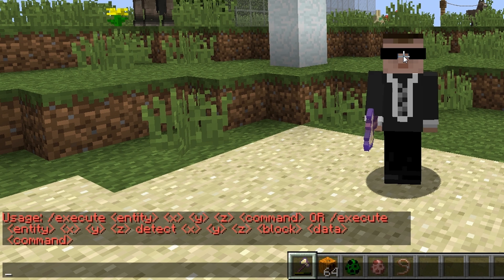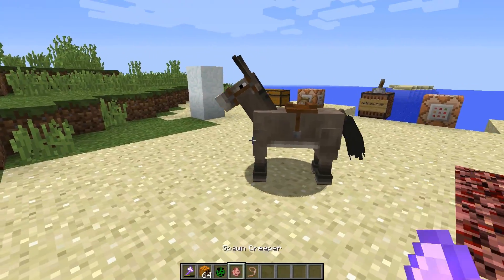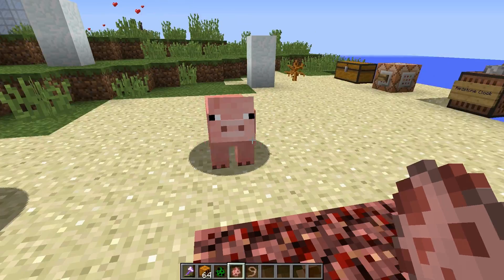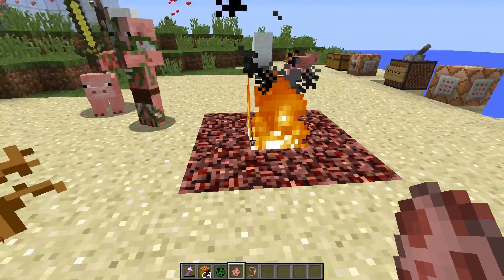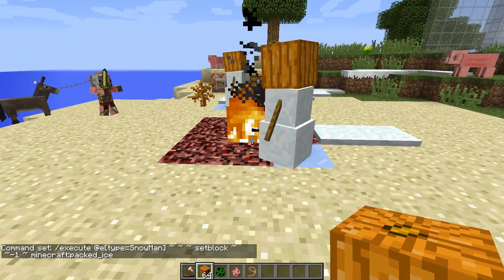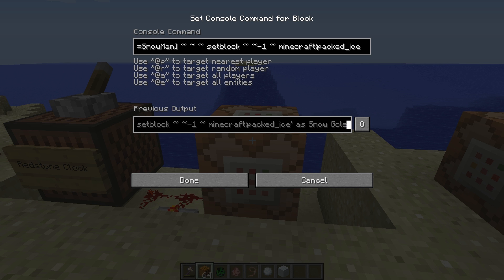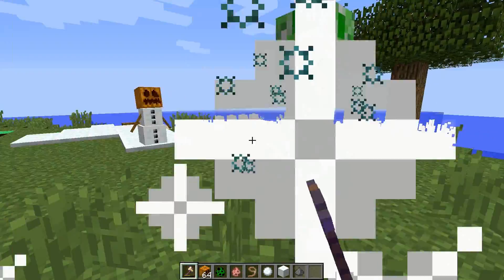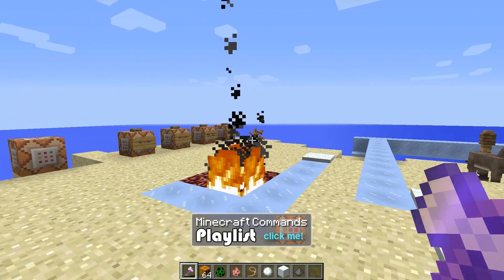Minecraft Commands: /execute Tutorial